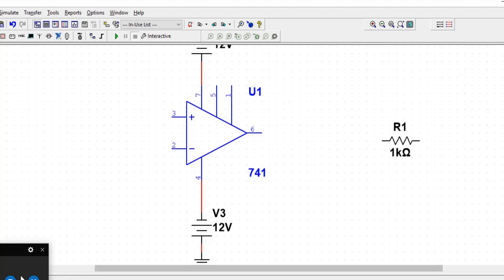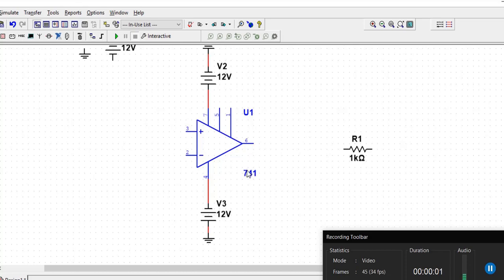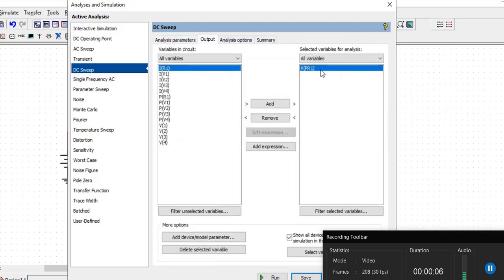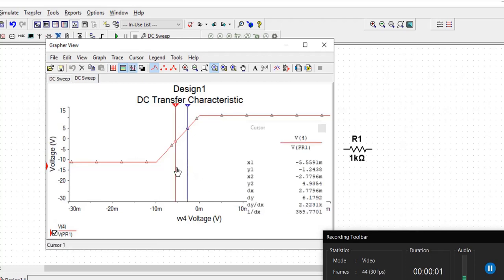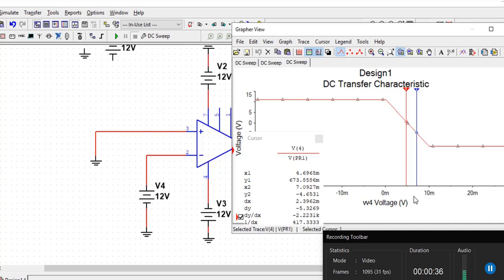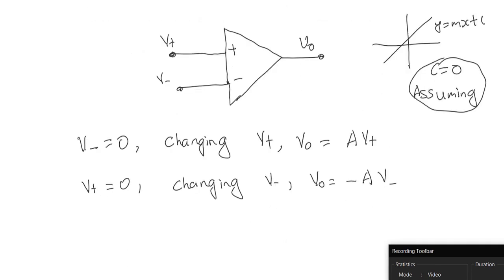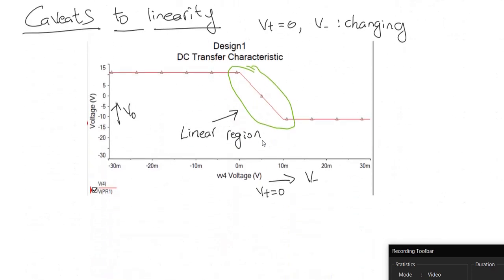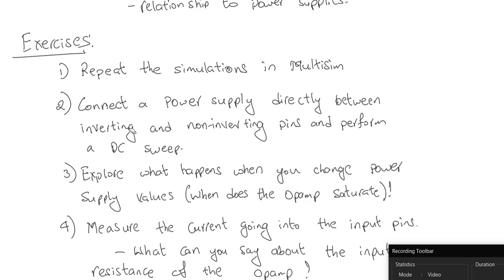intro to operational amplifiers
Explores working on operational amplifiers using Multisim. A difference amplifier model is constructed using the observations. IC packaging, connection of power supplies, inverting and non-inverting inputs, linear and saturation operations are discussed.